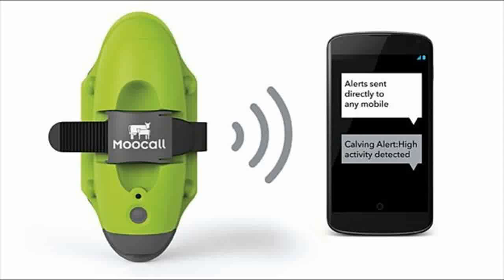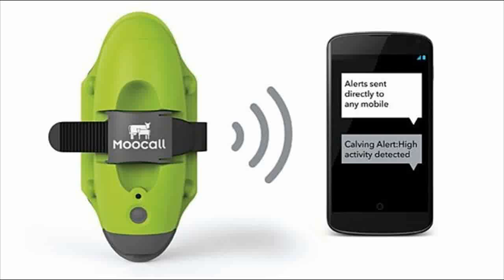What are the Designs of the Year